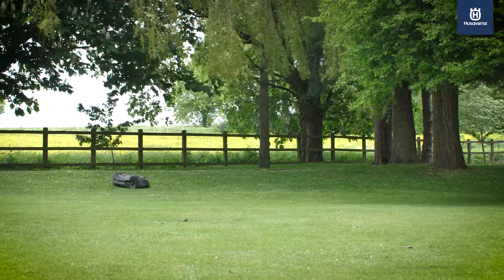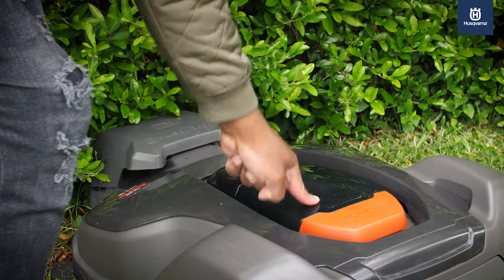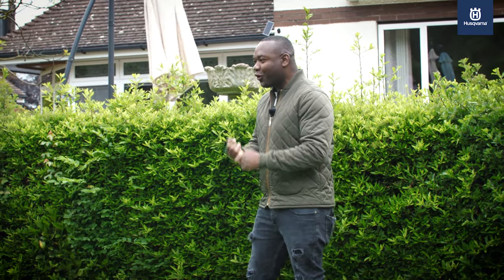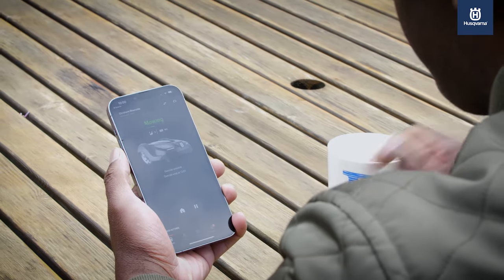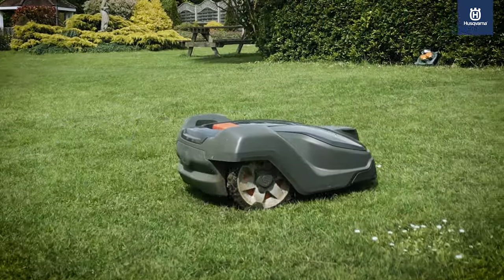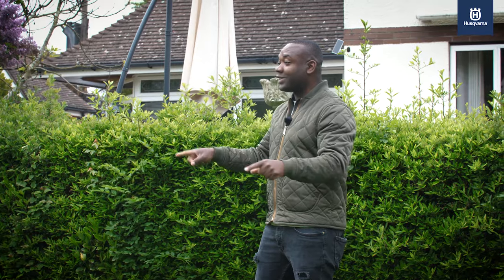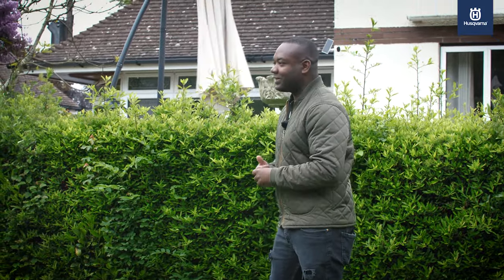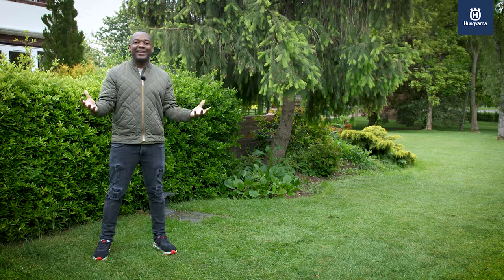Husqvarna Automower® Robotic Lawn Mower | With Rory Reid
Motoring and technology enthusiast Rory Reid discusses Husqvarna Automower®, the revolutionary robotic lawn mower which delivers a perfectly cut lawn 24/7 – no matter the size, shape or terrain.​